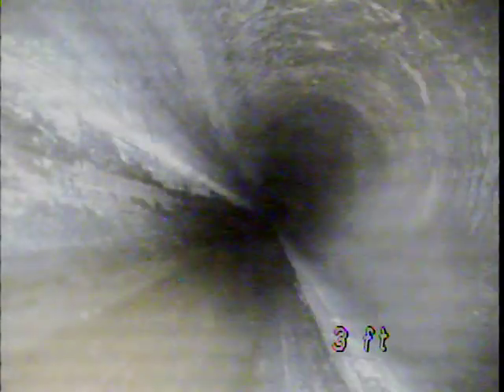Davis Osborn sewerline inspection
Sewerline inspectio @ 3345 SW 122nd Ave, Beaverton, OR